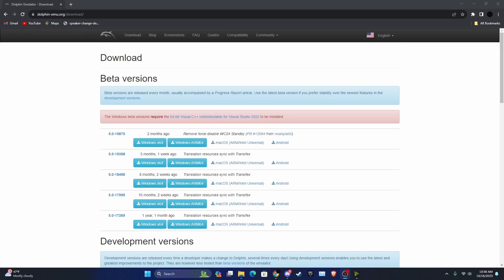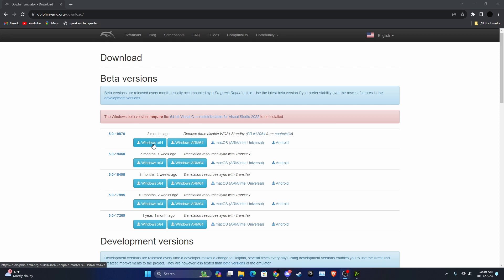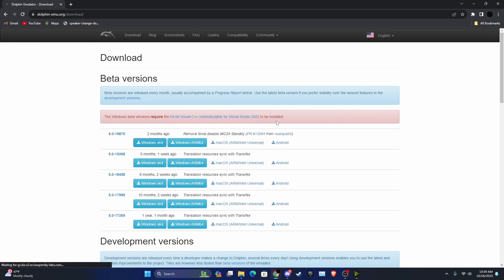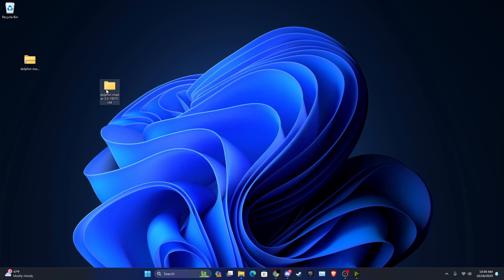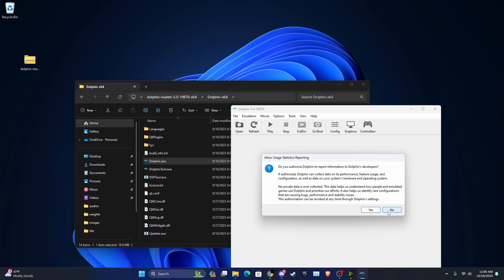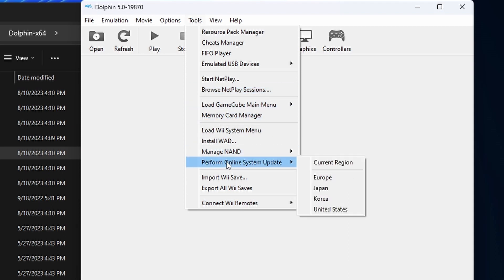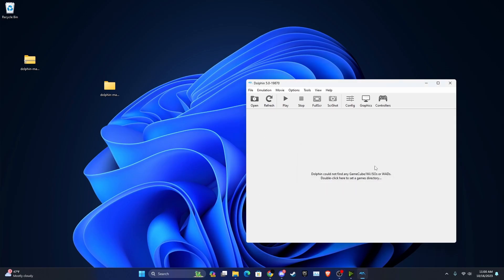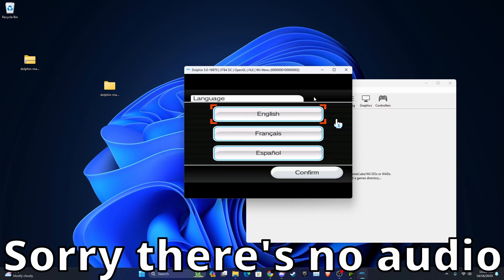How To Get Dolphin Emulator With Wii Menu 2023 2025